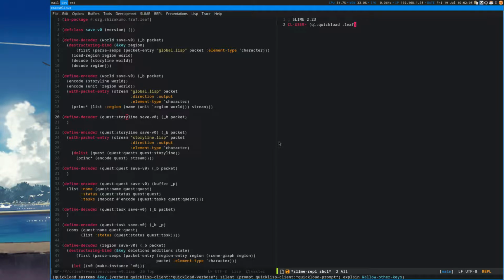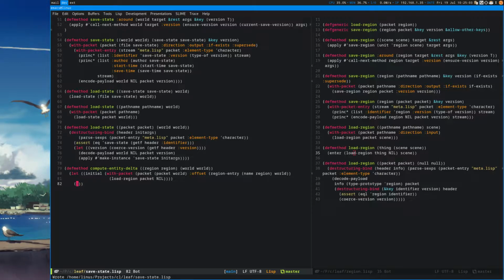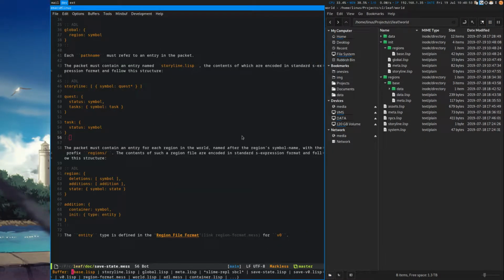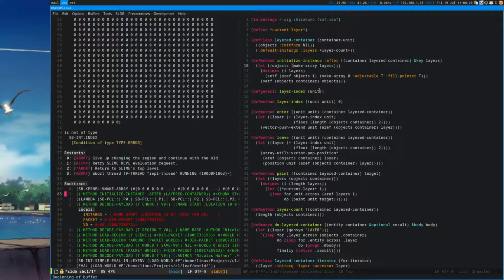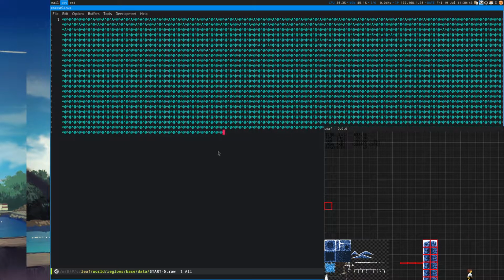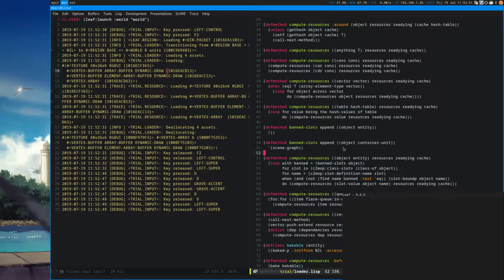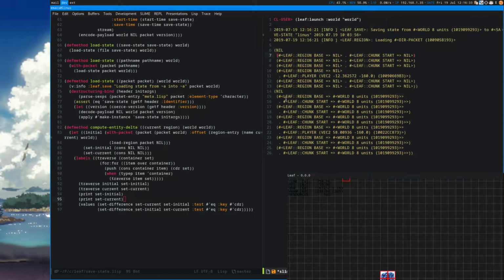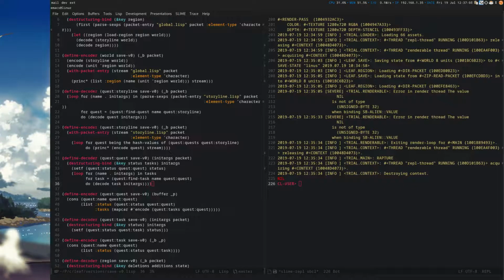Leaf Gamedev Stream Pt. 32 (Save States Continued)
Almost there! I'm sure I'll be able to finish this myself off-stream, so next time it's going to be something new. Something fresh!